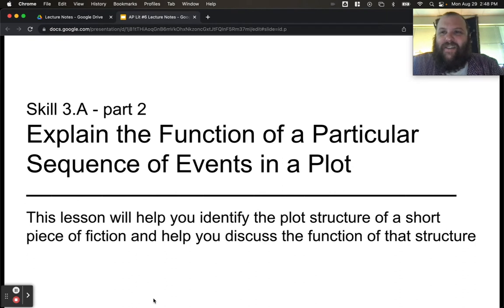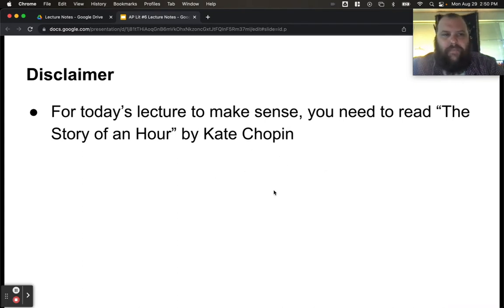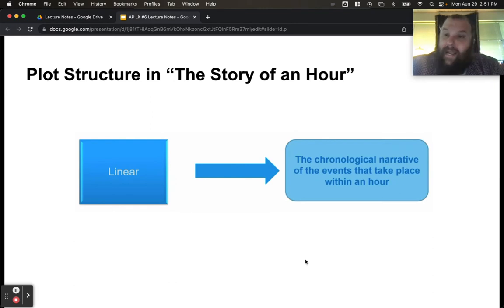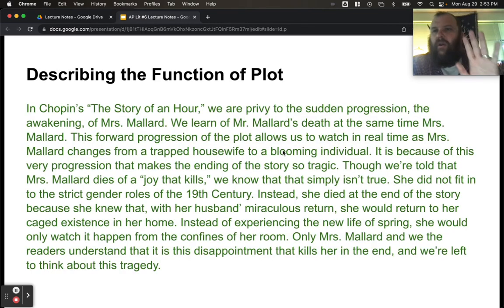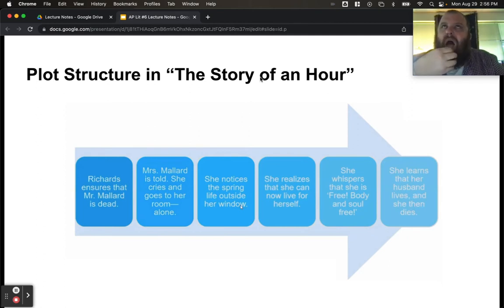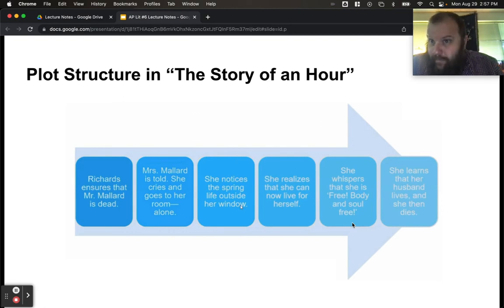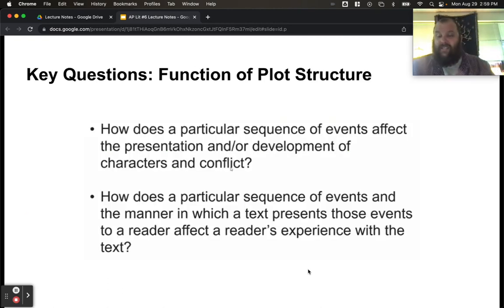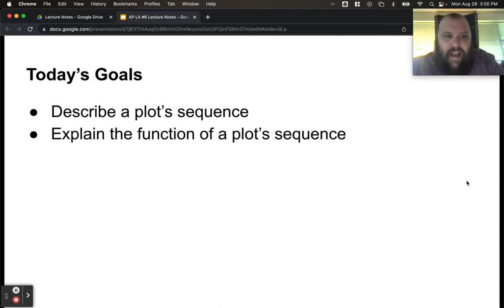AP Lit Help Video #6: Identifying the Plot Structure in a Piece of Short Fiction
In this video, you'll learn to identify the ploy structure of a short piece of fiction and discuss the function of that structure. This will help prepare you for the AP Literature & Composition exam.